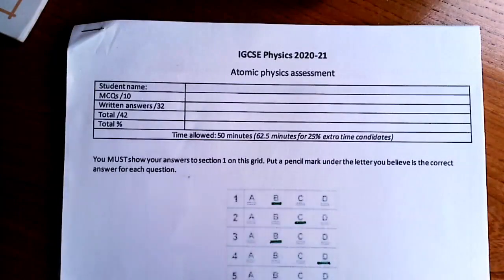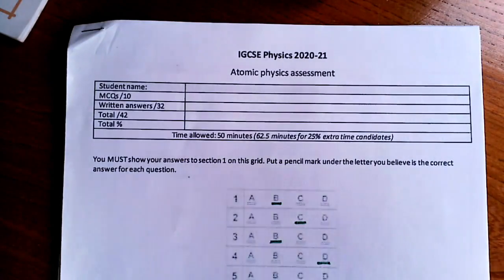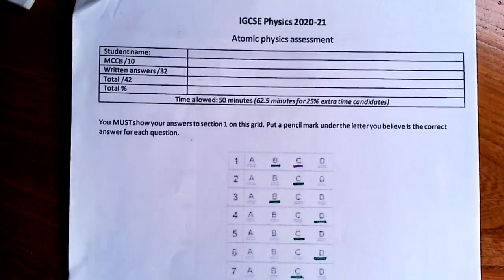CIE IGCSE Physics / Year 11 Atomic Test 2020-21 / MCQ solutions